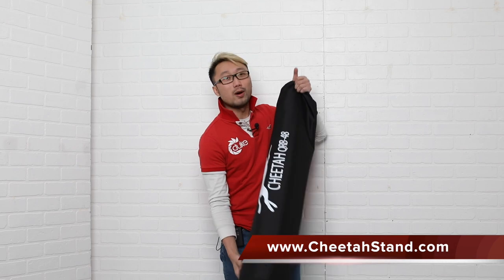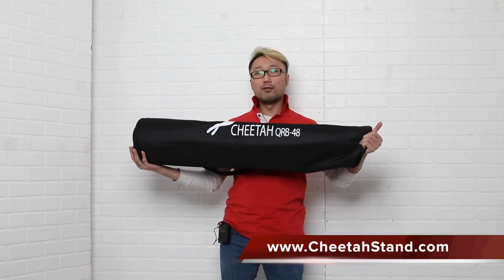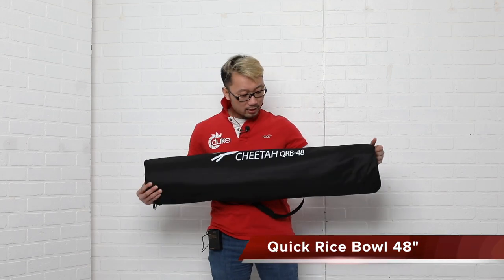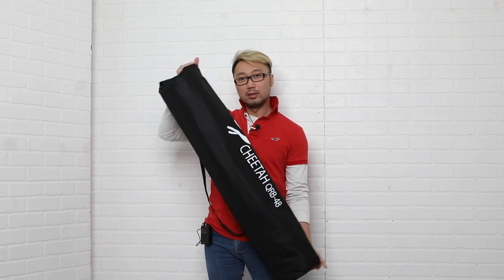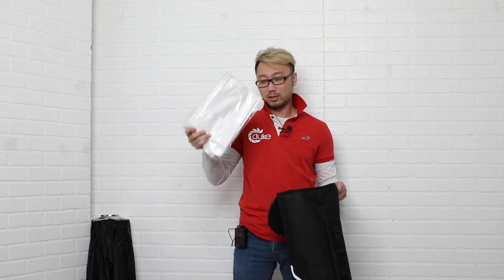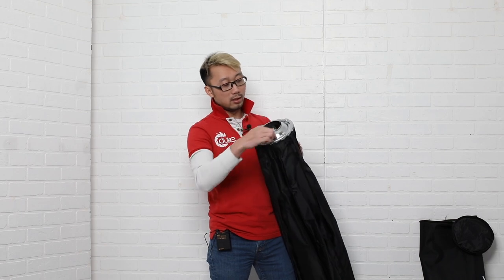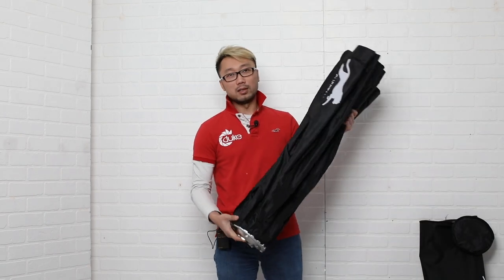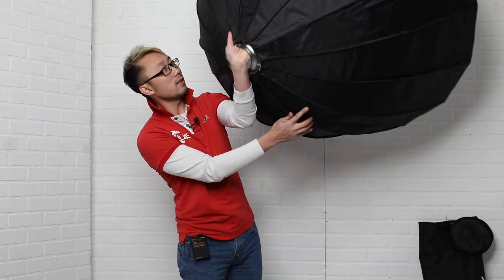Openbox CheetahStand QuickRiceBowl 48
Open box my new modifier deep parabolic soft box CheetahStand Quick Rice Bowl 48"